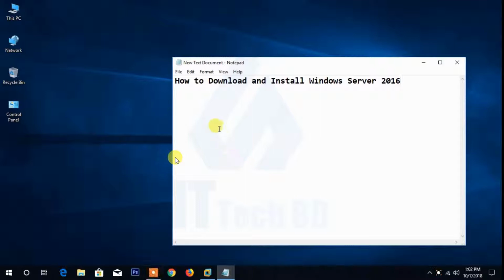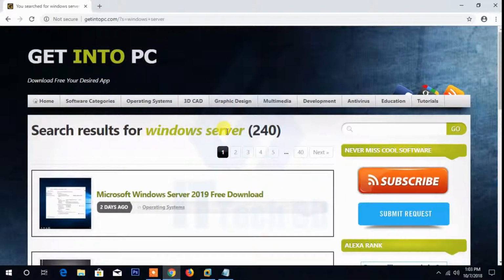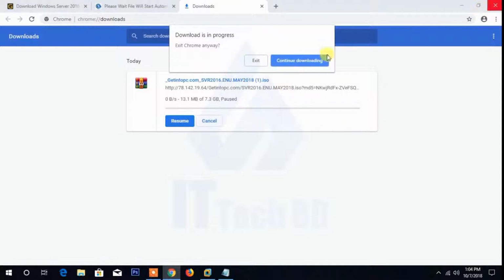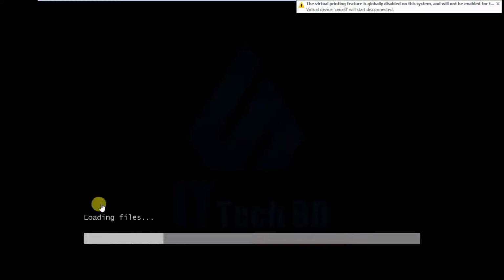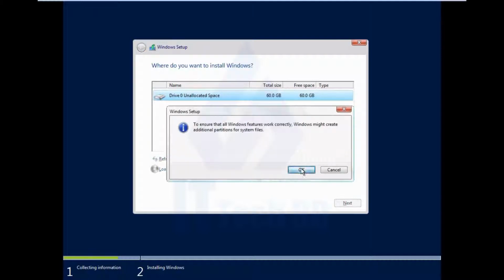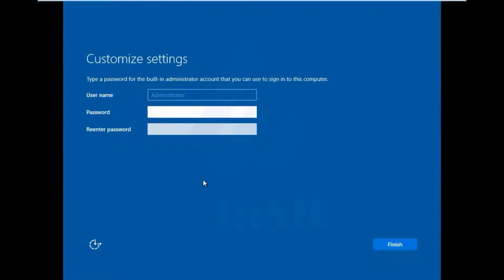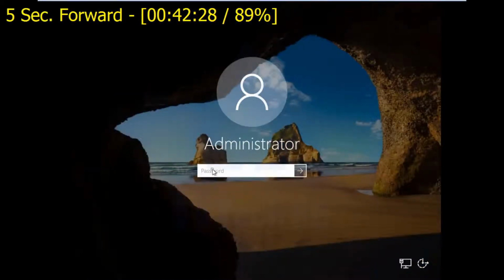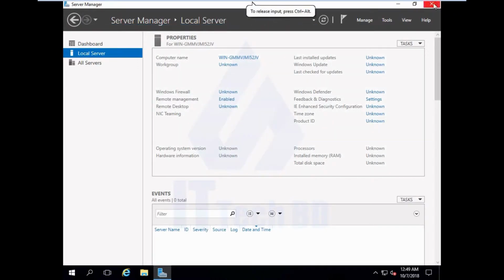Windows Server 2016 - How to Download and Install Windows Server 2016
In This Video I Will Show You How to Download and Install Windows Server 2016.